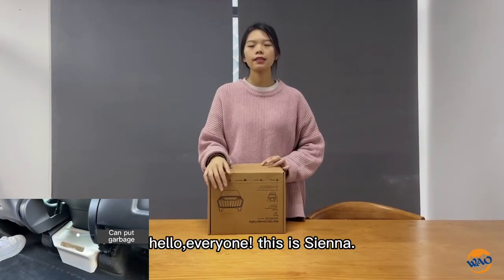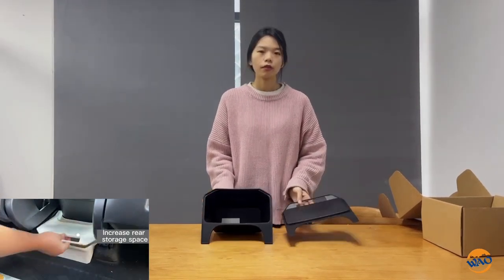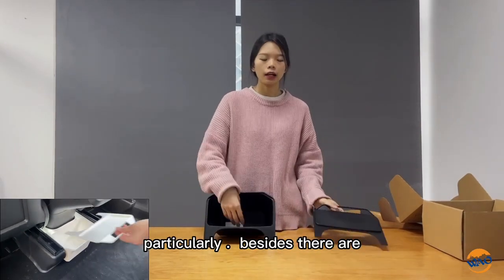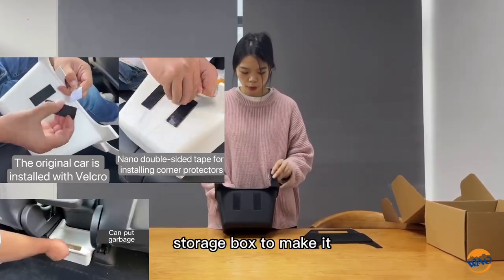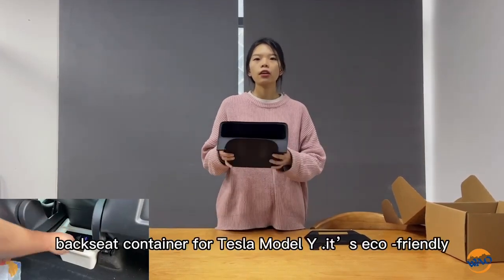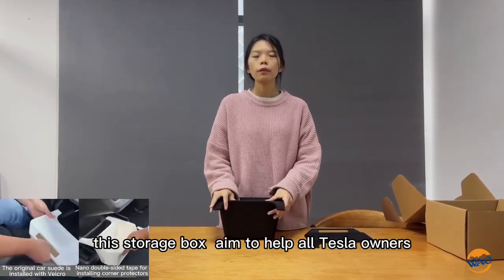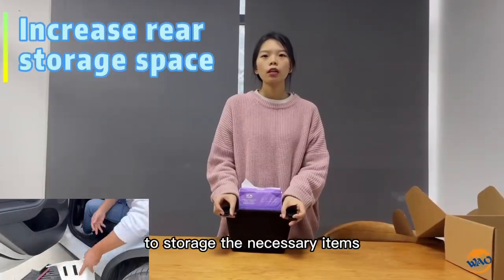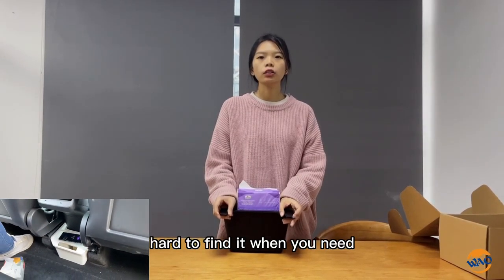rear seat storage box for Tesla model Y -tpe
high quality,eco-friendly,odorless,wear-rearsistant;
improve the space pratically;
perfectly fit.